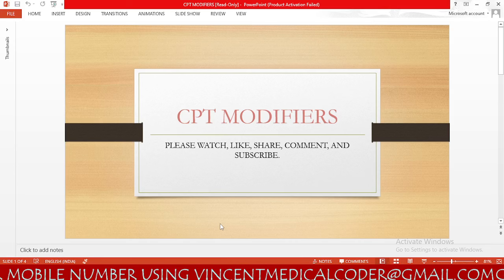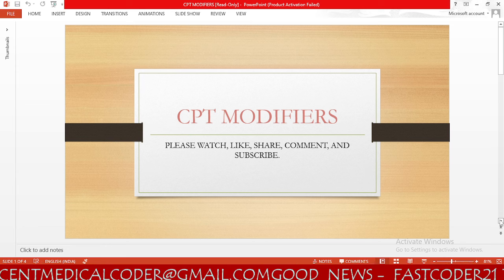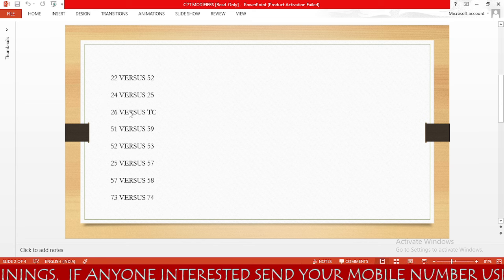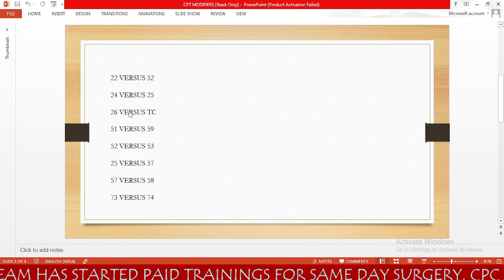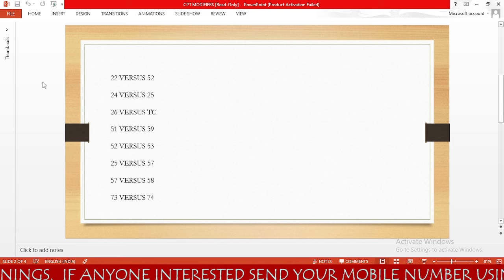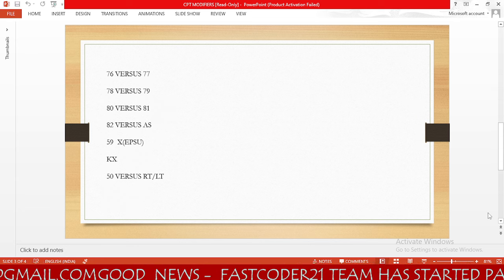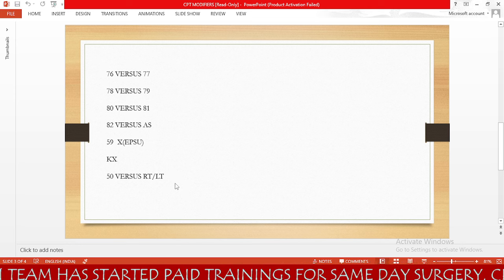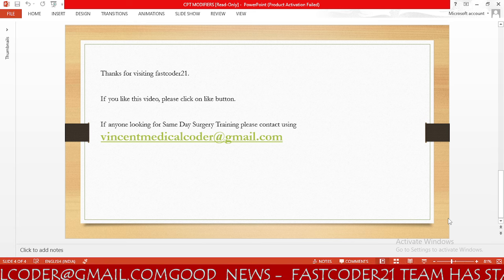SAME DAY SURGERY INTERVIEW Q AND A - CPT MODIFIERS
Hello coder,

If you want to speak with us download Callme4 app from Google Play store free and call us using fastcoder21@cm4 id.

Happy Coding.